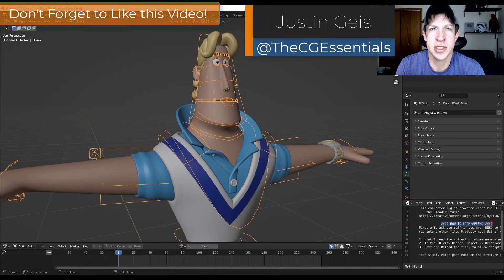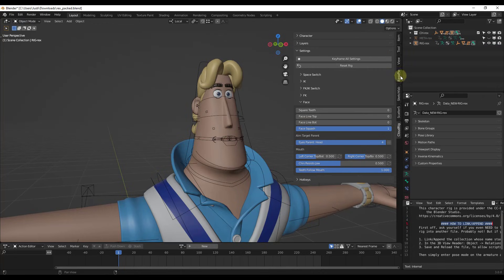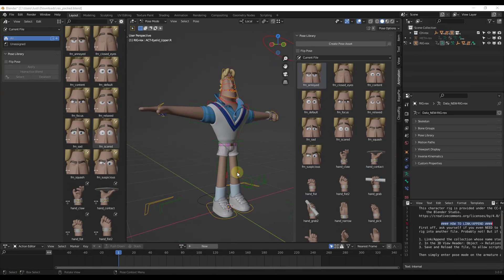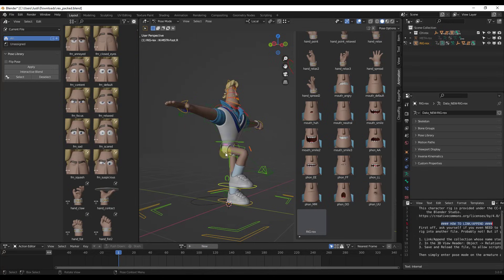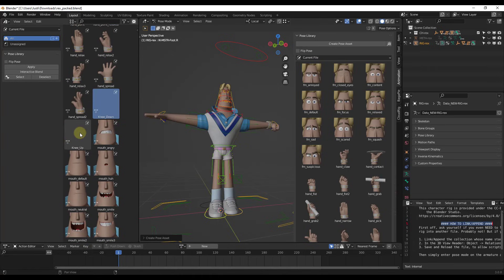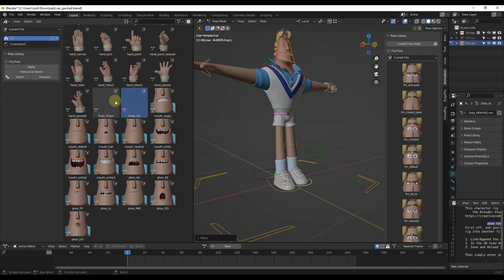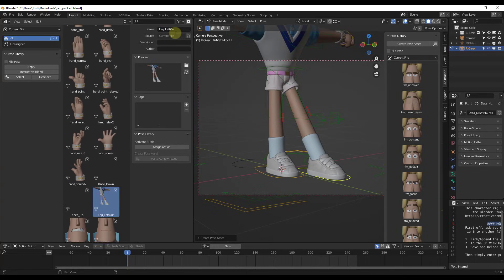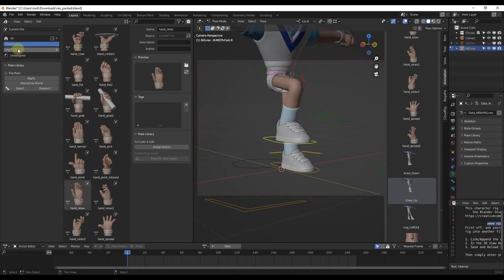How to Use the Pose Library In Blender!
In this video, learn how to use the pose library inside the Blender Asset browser in order to save different poses for your objects!

TIMESTAMPS
0:00 - Introduction
0:49 - How to access the pose library menus
1:38 - Applying poses from the pose library to your model
2:02 - Saving poses in the pose library
4:00 - Blending between poses in your viewport
5:00 - How to add thumbnails to new saved poses
6:06 - How to add thumbnails to existing saved poses
6:27 - Organizing your poses with catalogs
7:12 - Other Blender 3.0 Feature Tutorials